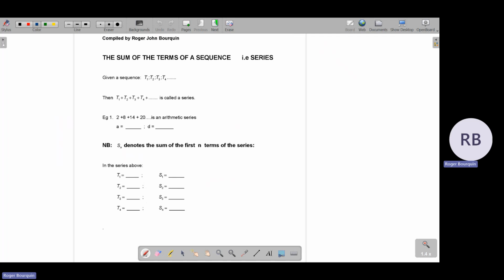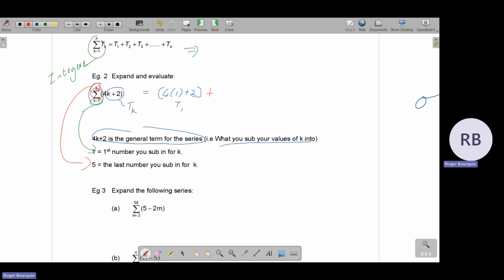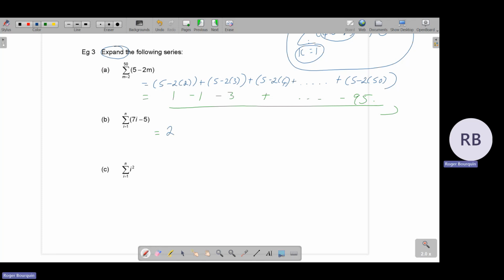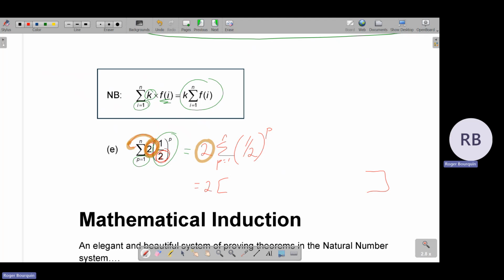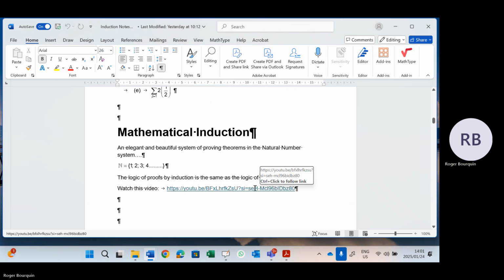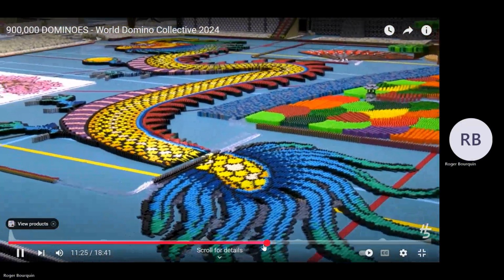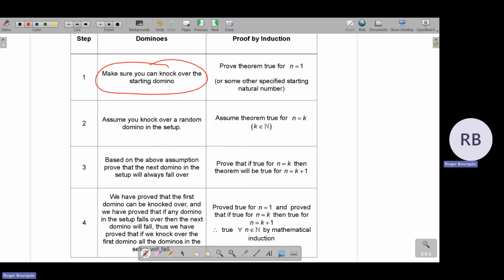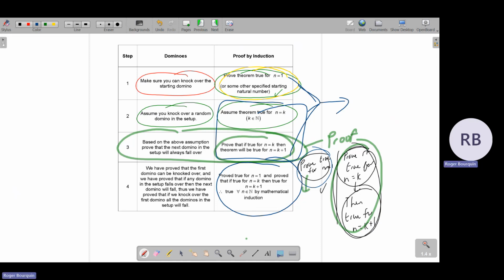Induction Notes Pg 1 to 4 Roedean Matric FS Maths